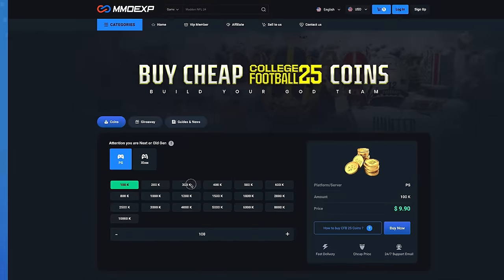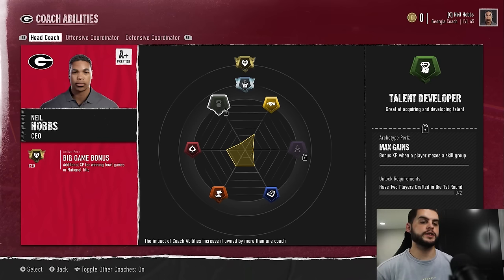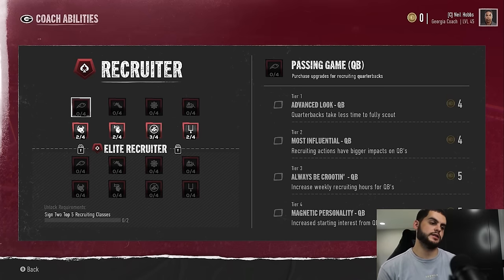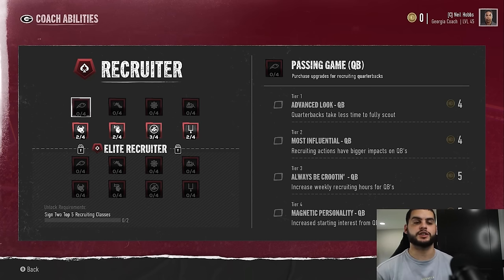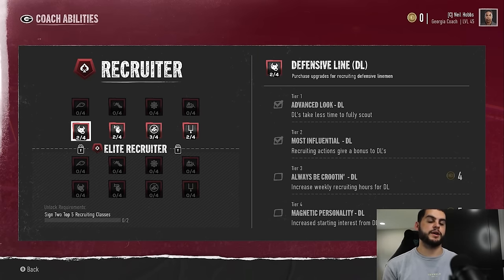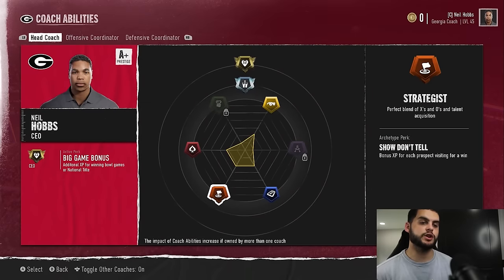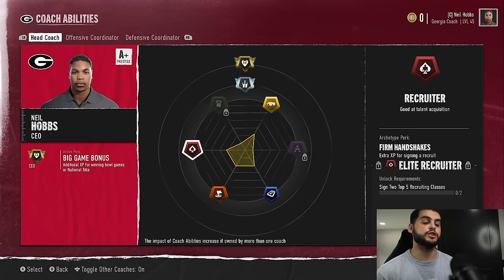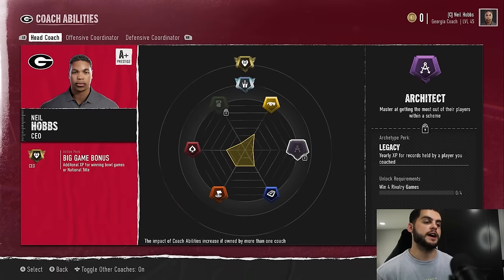The Best Strategy for Puchasing Coaching Packages in College Football 25 Dynasty